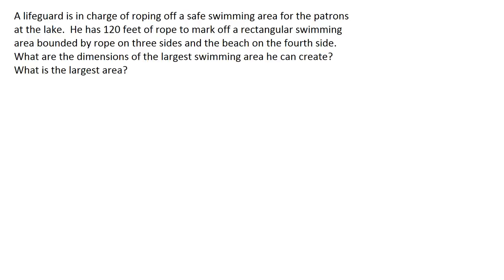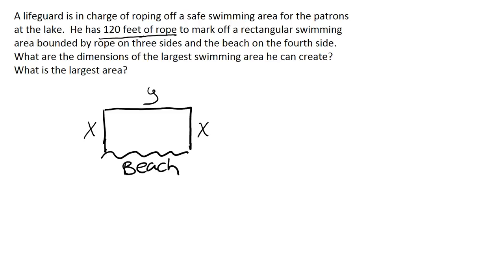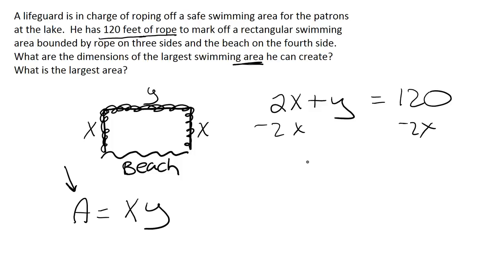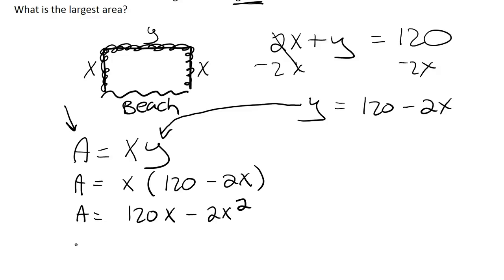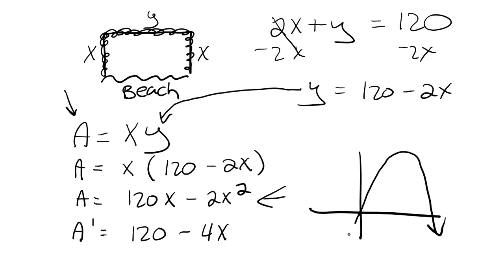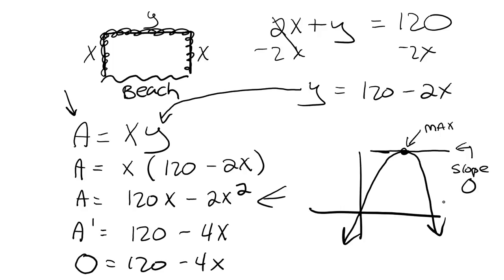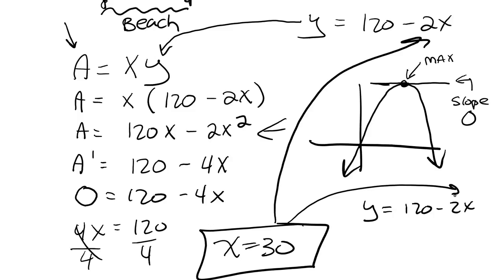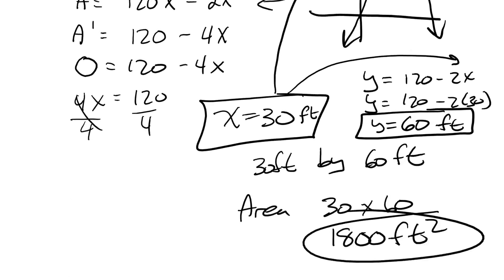Optimization Bounded on Three Sides Calculus AB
Here is an example of an optimization problem of a rectangle bounded on three sides by rope and a fourth by the beach.